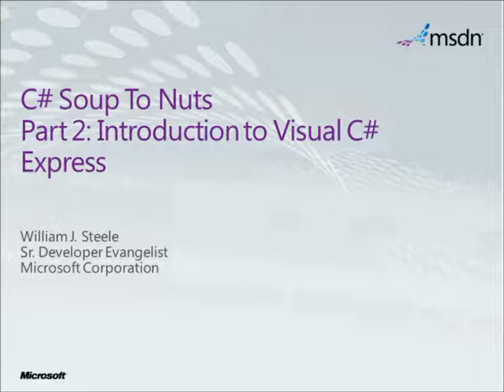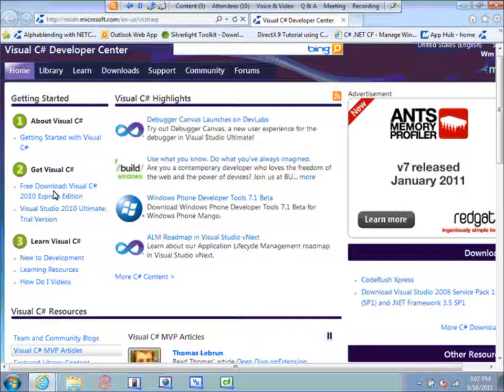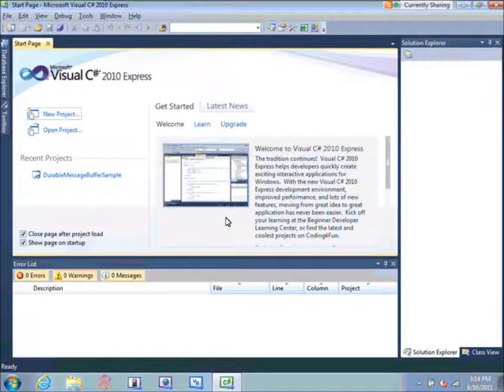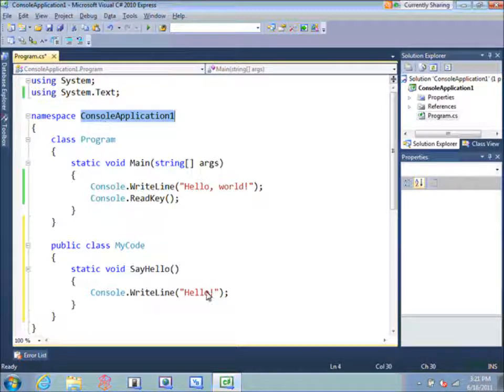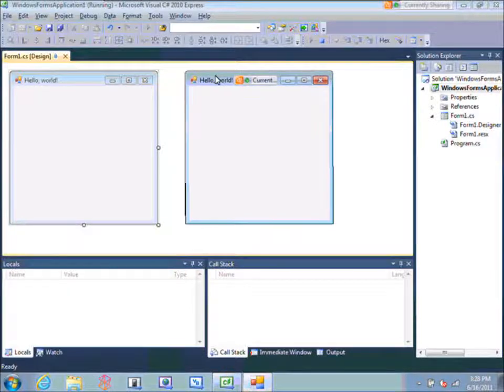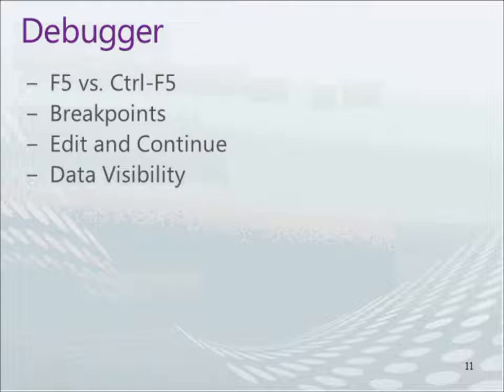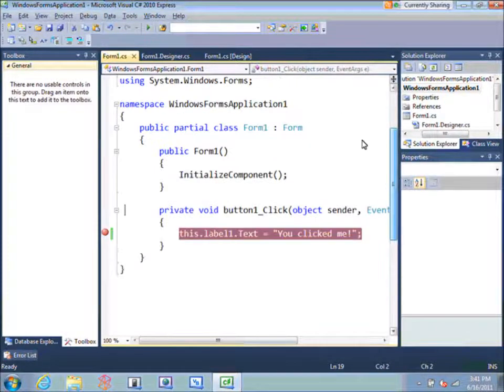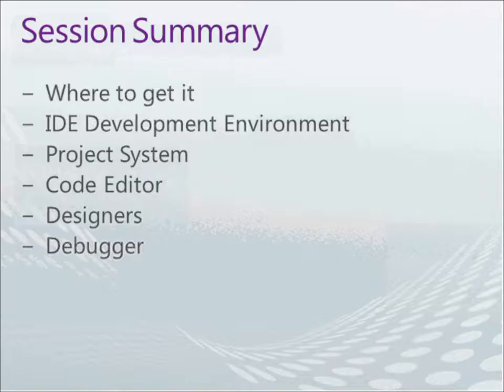Visual C# 2010 Soup to Nuts (Part 2) Visual C# Express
We examine the powerful integrated development environment (IDE) features such as the code editor, the compiler, IntelliSense, and the debugger. We also describe the project system that can help you build a collection to keep together all the files that are related to your program.
Presenter: William Steele, Senior Developer Evangelist, Microsoft Corporation